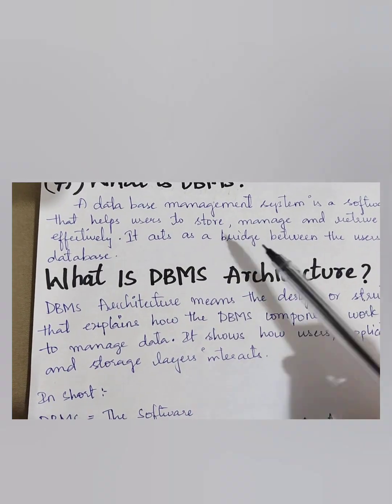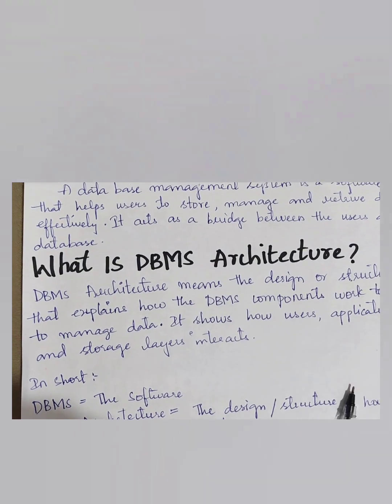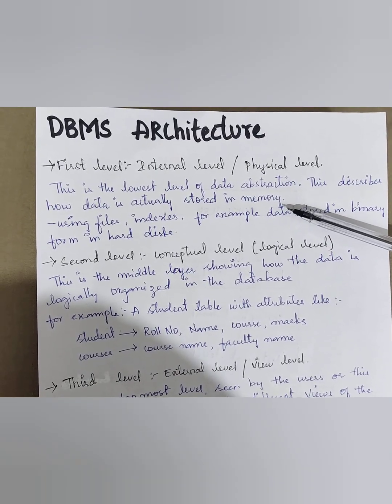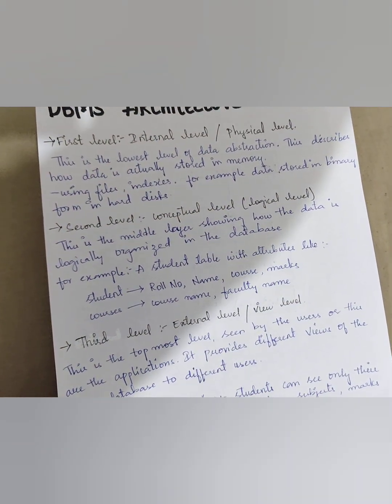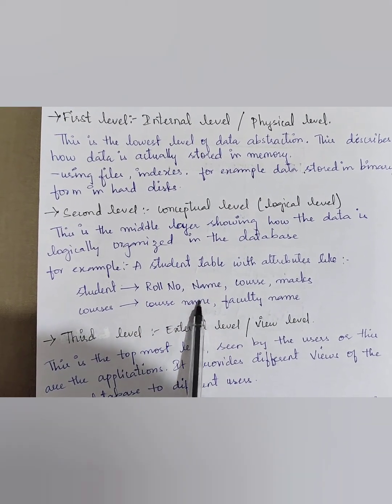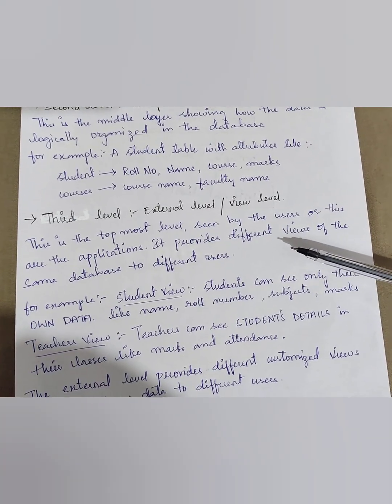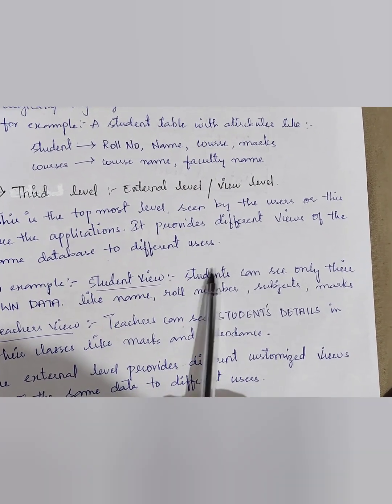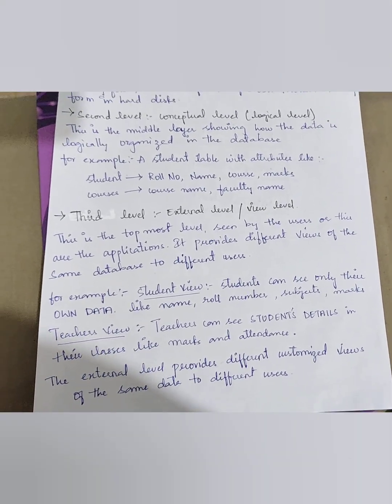DBMS, ARCHITECTURE OF DATABASE MANAGEMENT SYSTEM